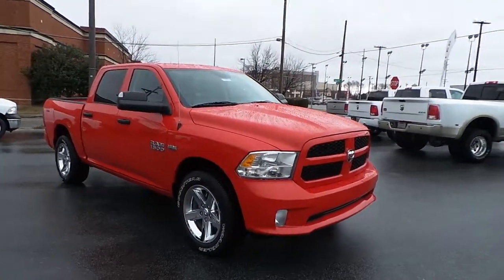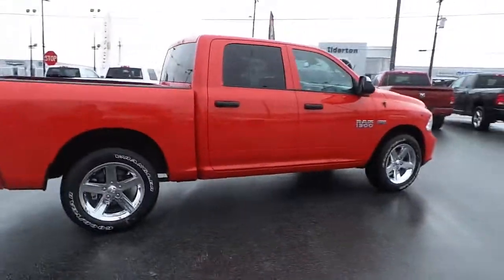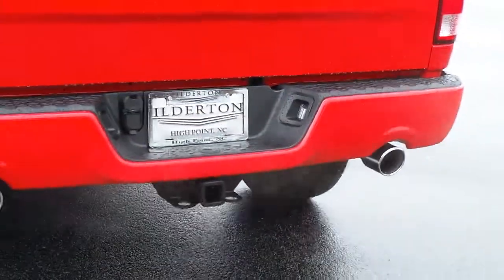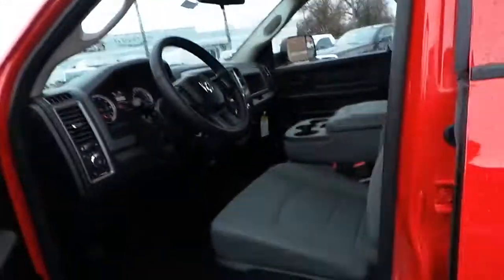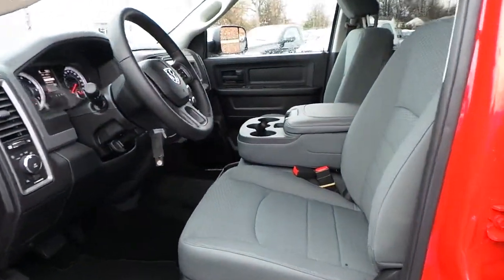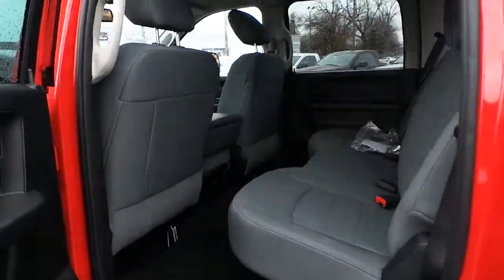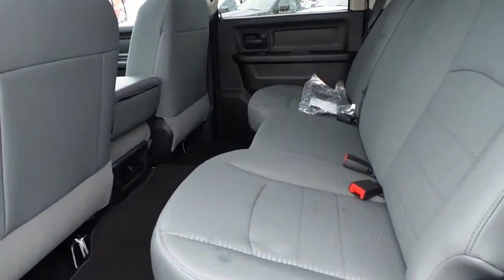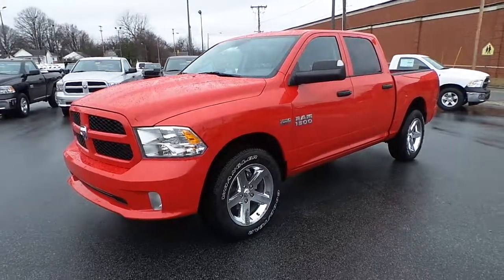2014 RAM 1500 Express Crew Cab #2350